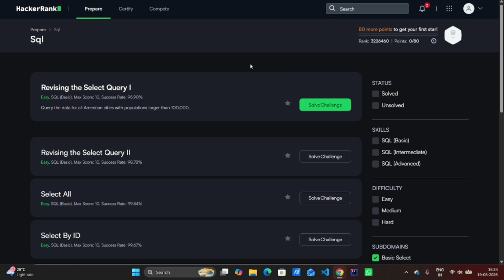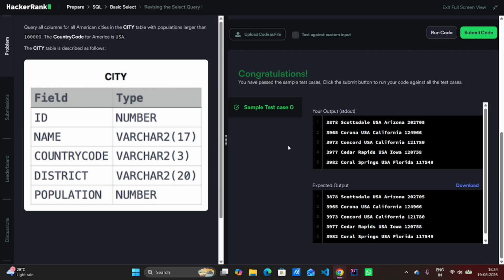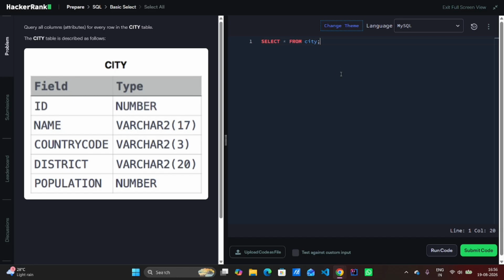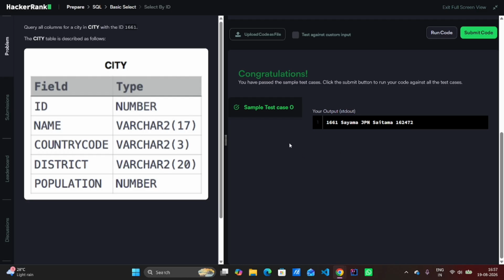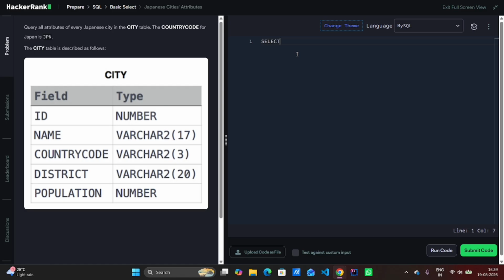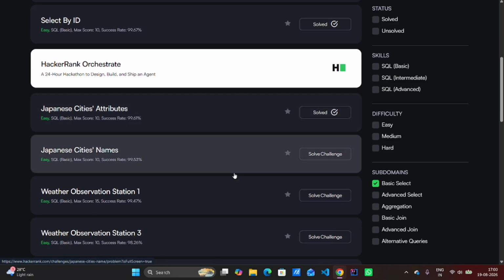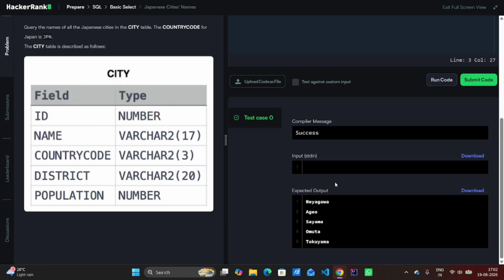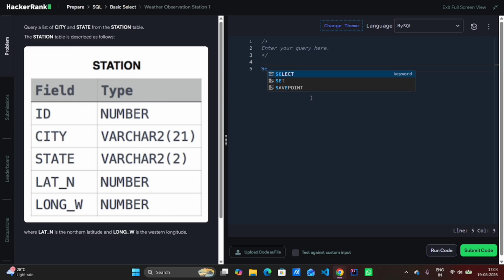HackerRank SQL Questions | Part 1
Welcome to Part 1 of the HackerRank SQL Practice Series!

In this series, we’ll solve HackerRank SQL questions step by step, covering important SQL concepts and improving our problem-solving skills along the way.

In this video, we solve around 7 SQL questions and understand the logic behind each solution—not just the final query.

📌 What you'll learn:

SQL Query Writing

SELECT statements

Filtering data

Common SQL problem-solving techniques

How to approach HackerRank SQL problems

⏱️ Timestamps:
Check the timestamps to jump directly to a specific question.

Q1. Revising the Select Query I: (0:31 - 2:32)

   ( I Forgot The second Question that is Q2. Revising the Select Query II , very sorry for it but it is very similar to the first question, so try to solve it by yourself. )

Q3. Select All: (2:33 - 3:51)
Q4. Select By ID: (3:54 - 5:35)
Q5. Japanese Cities Attributes: (5:36 - 7:47)
Q6. Japanese Cities Names: (7:48 - 9:25)
Q7. Weather Observation Station 1: (9:26 - 11:15)

Note - Increase the Audio and speed of the video for better understanding and experience of the video

If you're preparing for SQL interviews, placements, coding assessments, HackerRank, TCS NQT, or simply want to improve your SQL skills, this series is for you.

Part 1 of the HackerRank SQL Practice Series — more questions coming soon!